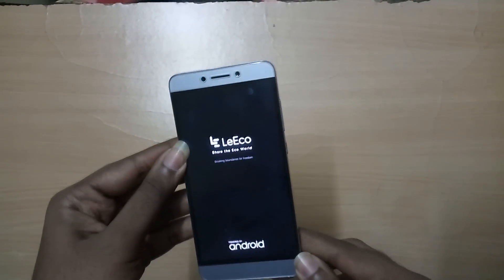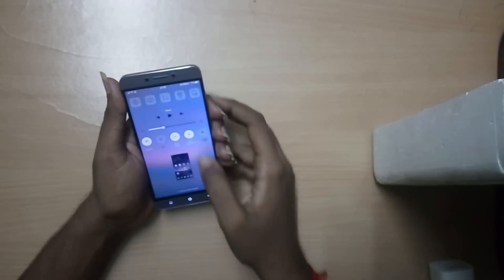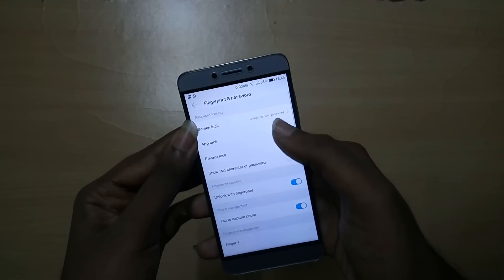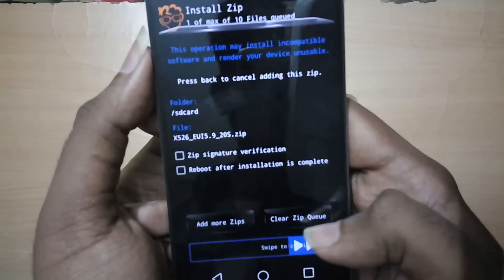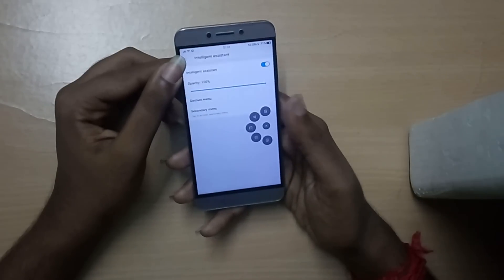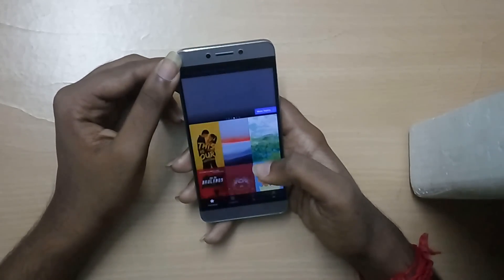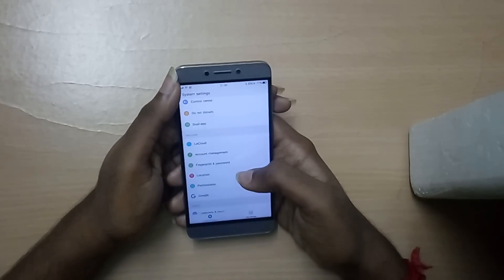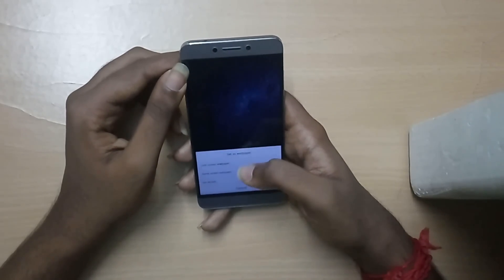Le eco Le 2 - Install EUI 5.9.20S(SD652)-Fingerprint gestures, theme store and more!!!!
NOTE- KINDLY DISABLE LOCK SCREEN PATTERN OR PASSWORD BEFORE STARTING THE PROCESS!!!

*Play store  is built in..

.Downloads.

New Features:
1. Quick Ball- activate it from Accessibility by enabling intelligent assistant

2. Fingerprint Navigation eg. Tap FP to open control center, notifications,double tap FP screen lock ,swipe right - left for more function

3. Theme Store-In Personalize if you click online themes it opens Theme Store Now

4. Wallpaper Application

5. LeTouch Shutter - open camera directly while display is off & is in lockscreen mode

6. Battery Assistant - new smart mode & ultra mode for battery saving

7. Phone Manager - updated new version

8. Faster Fingerprint detection then eui 5.8.19s indian version

9. Battery Life - improved .
 FIX:
XPOSED INSTALLER Launcher Crash Fix

1). boot to recovery
2). mount system
3). delete /system/priv-app/Launcher3/oat folder (or move to Internal Storage as Backup Plan just incase)
4). reboot